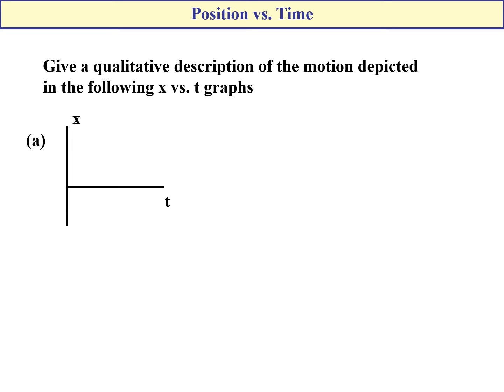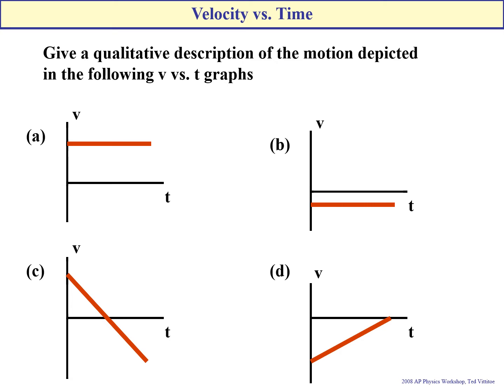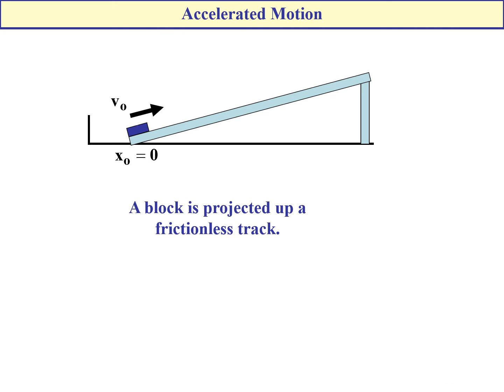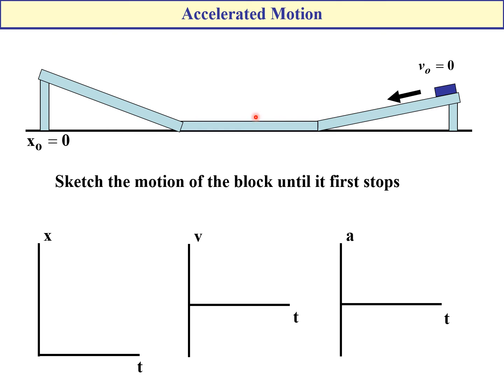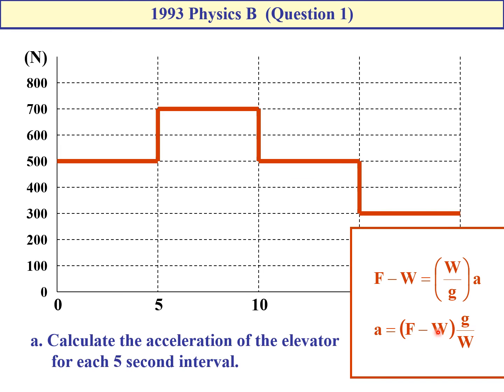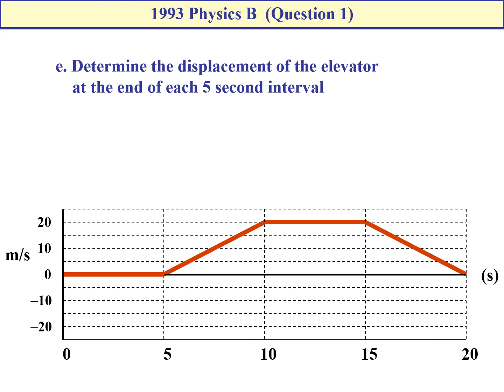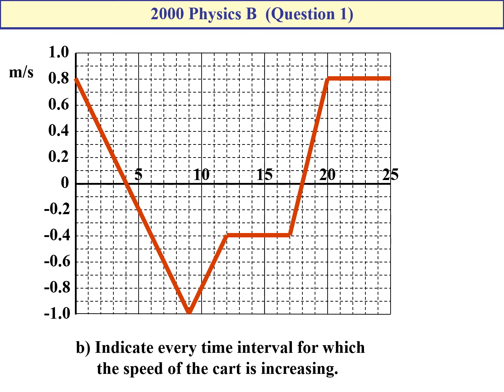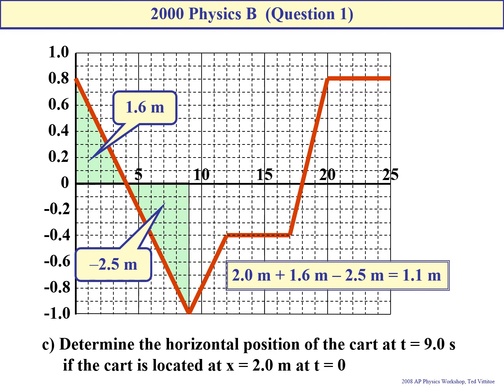03 Graphical Analysis